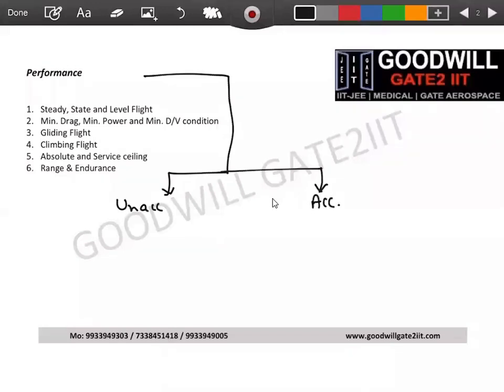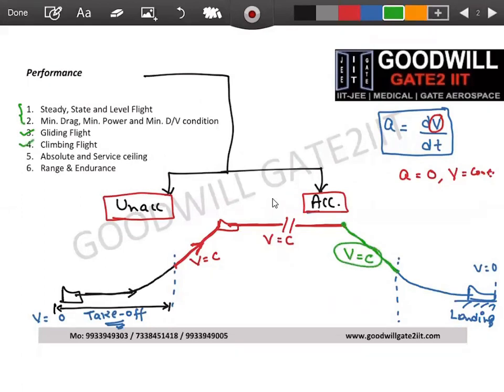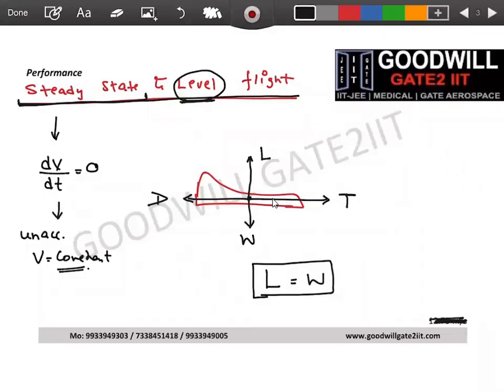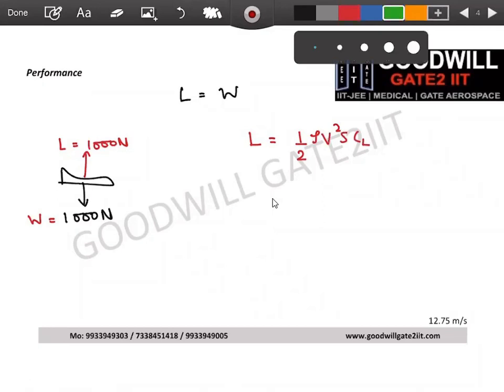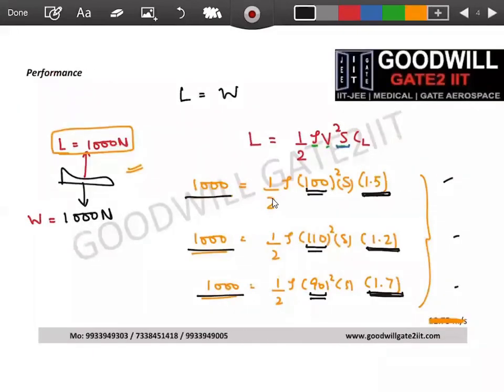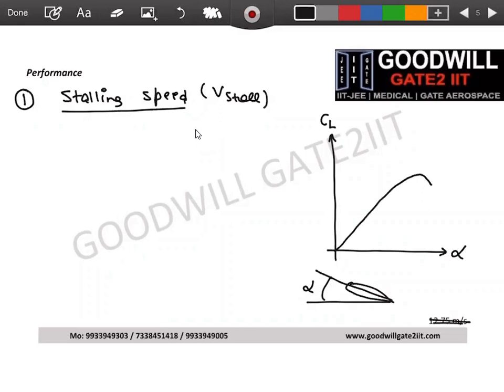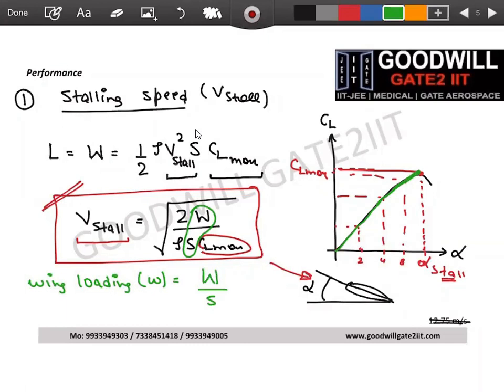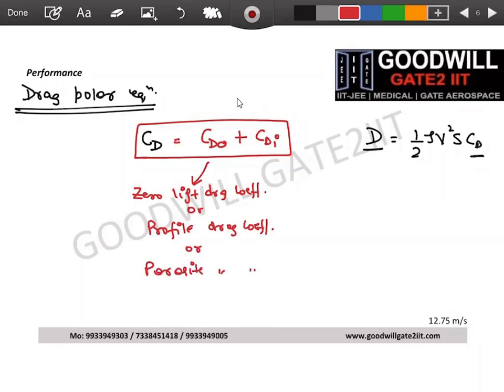GATE Aerospace Engineering 2025/2026- Flight Mechanics Lecture 01 GATE Aerospace lectures and Videos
GATE AEROSPACE Engineering Coaching - Fluid Mechanics (Aircraft Performance - Lecture 01
Start your preparation with a proper plan and content.
This GATE AEROSPACE video lecture starts with Aircraft Performance syllabus covering Flight Mechanics portion.
The lecture is a part of video series covering your complete year preparation.
Following videos in the series will cover details for each all subjects.

GATE AEROSPACE Classes and Courses :
1. Online Live Interactive classes
2. Video Lecture Series
3. 250+ Online Tests Series
4. Study material(Hard copies)
5. Assignment sheets
6. Doubt Clearing Sessions
7. Formula Sheets